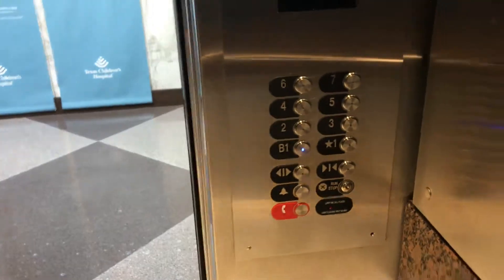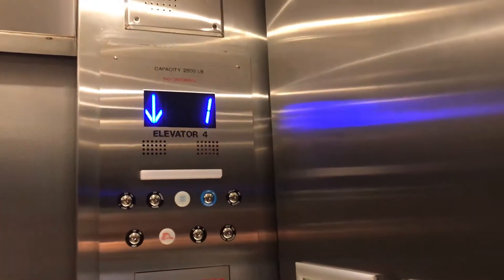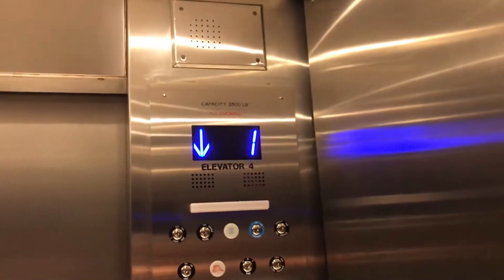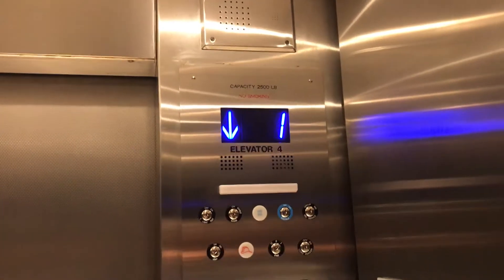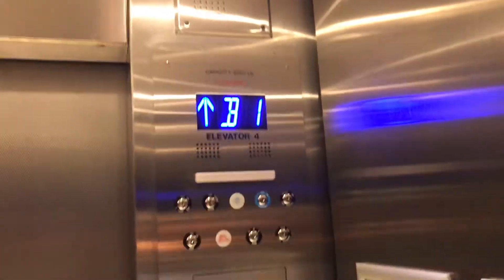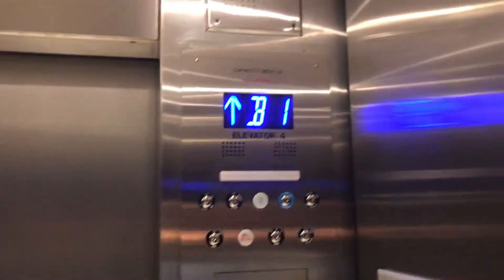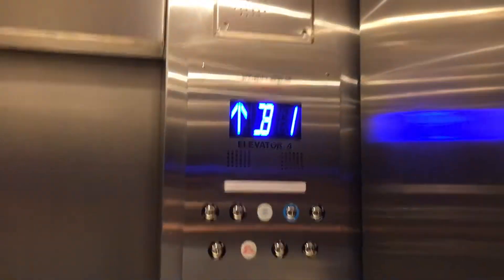Otis (Former 1980’s E-401/1960’s Autotronic) traction Red elevators at Texas Children’s Hospital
Houston, TX.

These were originally Otis, and they were modernized with Otis Elevonic 401 with series 1 fixtures, now these have been modernized again with Otis with series M2 fixtures.

JimLiElevators filmed here before these were modernized again.